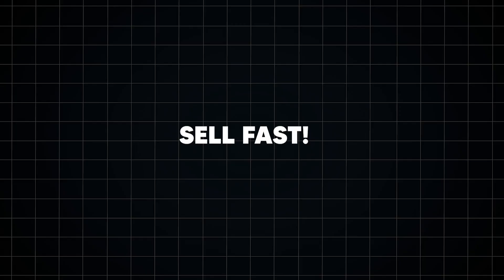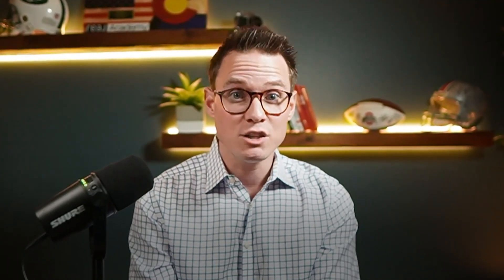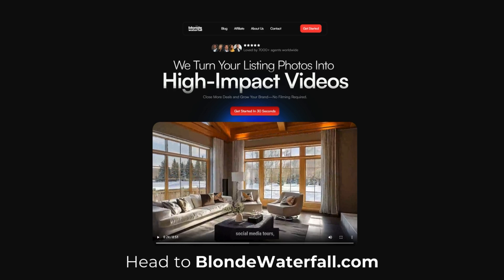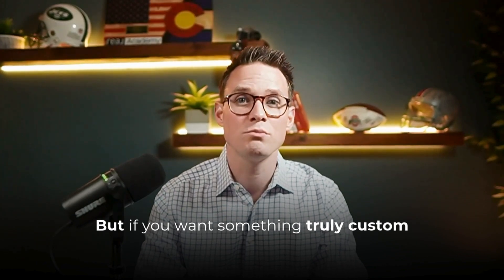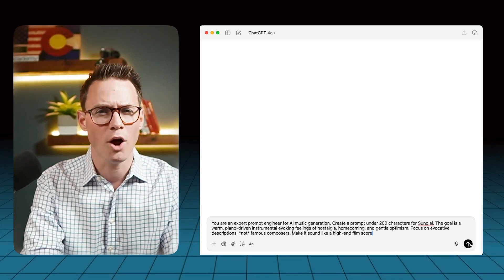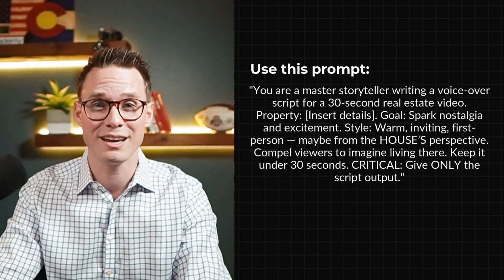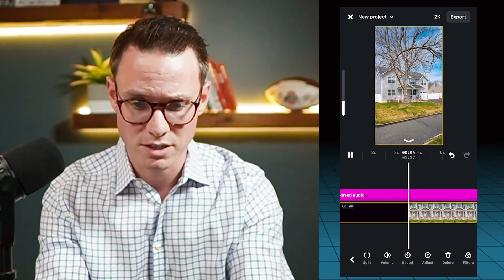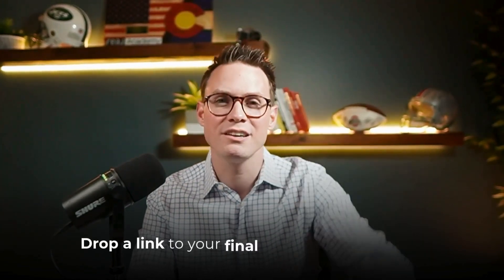This AI Stack Makes Cinematic Listing Videos From Photos in under 15 Minutes.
STOP Envying Blockbuster Listing Videos! This AI Stack Lets YOU Create Them For Under $150 in Just 15 Minutes. (Yes, really.)

Tired of your listings getting lost in the scroll? Frustrated by quotes for $10k+ video crews that are completely out of budget? You KNOW that emotionally resonant videos are what grab buyers, but how do you actually CREATE them without a Hollywood budget or a film degree?

Good news: The game has officially changed.

In this video, I'm pulling back the curtain on the EXACT "ReelFeel 3-Step AI Stack" that transforms your standard listing photos into an emotional engine. We're talking pro-level videos that make buyers feel an instant connection and *need* to see the property.

Forget fancy cameras and complex software – this is pure AI leverage.

🚀 Inside This Video, You'll Discover:
🔴 The 3 Essential AI Tools: Blonde Waterfall (Motion), Suno.ai (Music), and ChatGPT (Message).
🔴 My step-by-step "ReelFeel" workflow – easy to follow, ridiculously effective.
🔴 Exact prompts to feed ChatGPT for killer scripts and Suno.ai for the perfect soundtrack.
🔴 How to use your own voice (or an optional AI voice from Eleven Labs) for authentic connection.
🔴 The secret to making your listings stand out, stop the scroll, and start bidding wars!

🛠️ Here's THE AI STACK  I reference (Your New Secret Weapons):
🔴 Motion Engine: Blonde Waterfall ($99-$149)
🔴 Music Engine: Suno.ai (Free tokens available!)
🔴 Message Engine: ChatGPT (Free version works, GPT-4 Turbo is rocket fuel!)
🔴 Optional AI Voice: Eleven Labs (Starts around $5/mo)